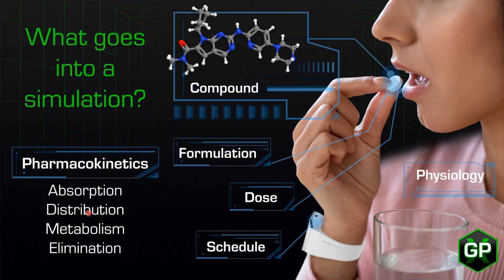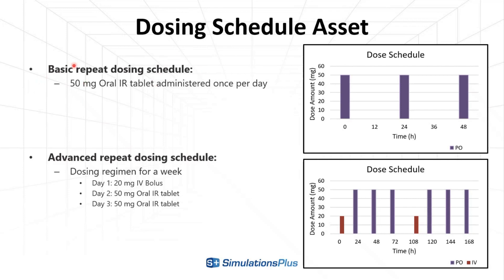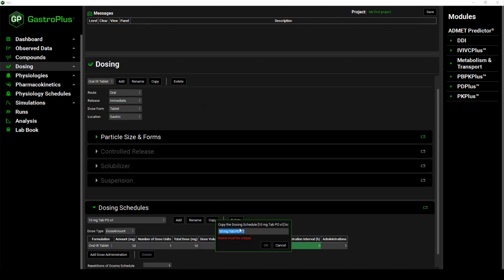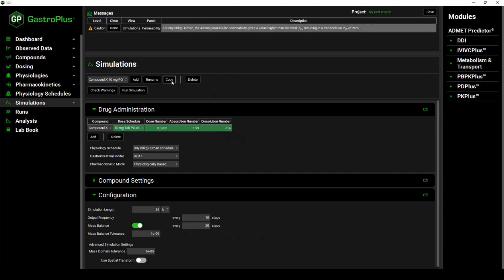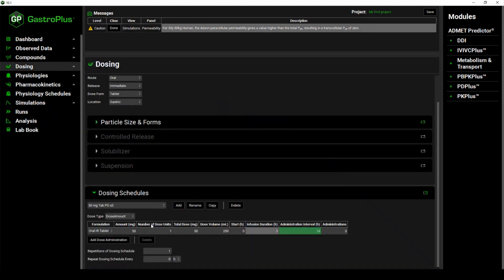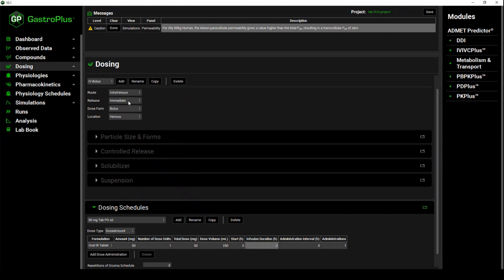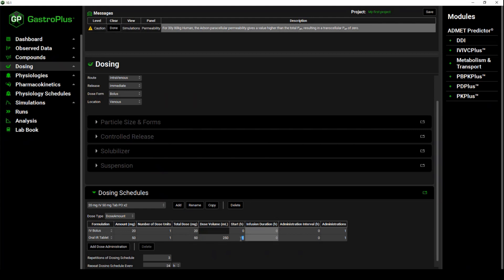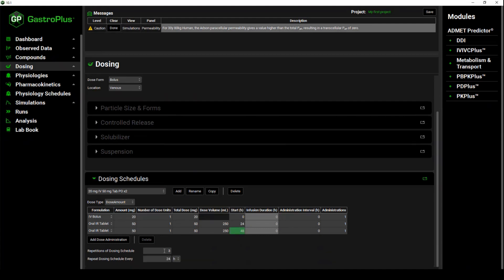GPX™ Tutorial Series: Dosing Schedules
In this tutorial, Senior Scientist, Priyata Kalra, will show you how to set up a dosing schedule in GPX.